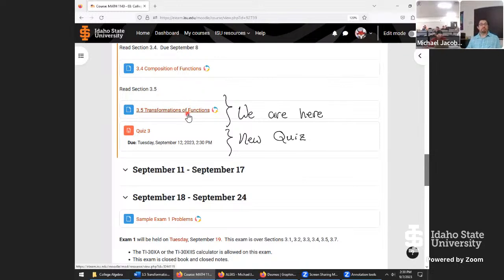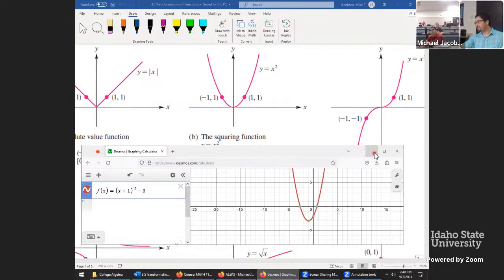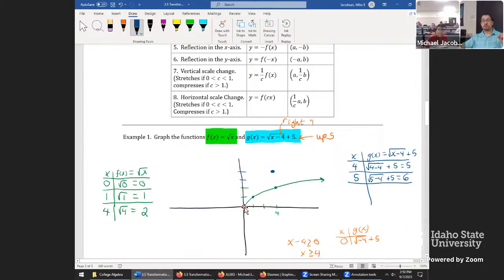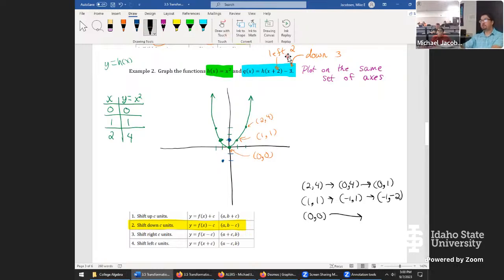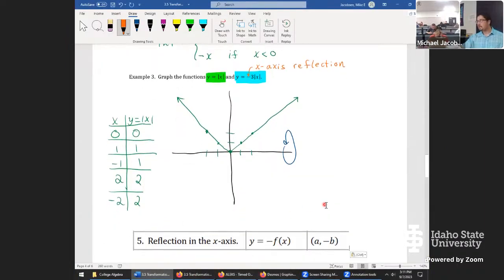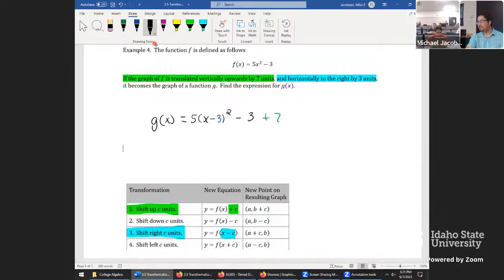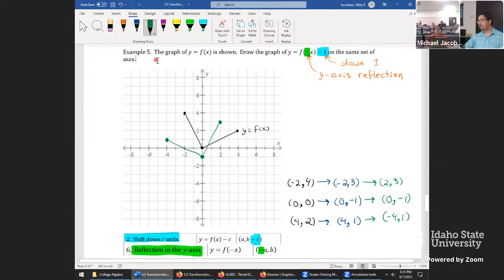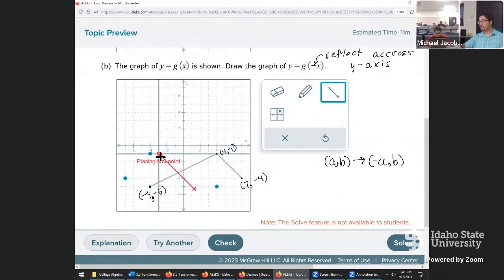Math 1143-03 - 7 September 2023 - Section 3.5